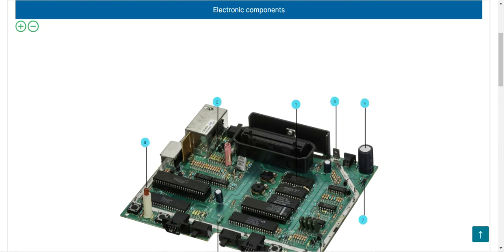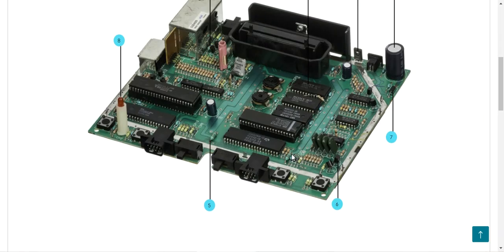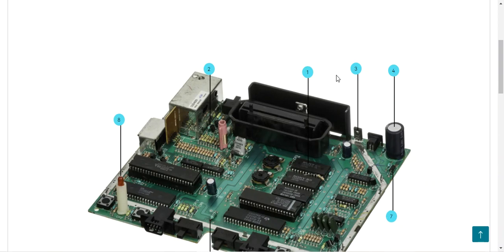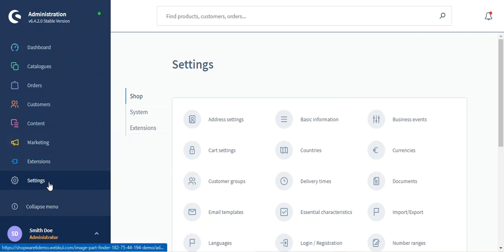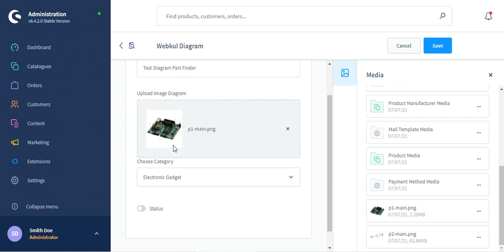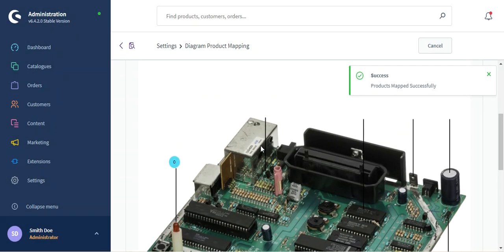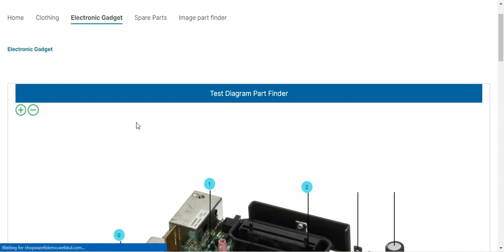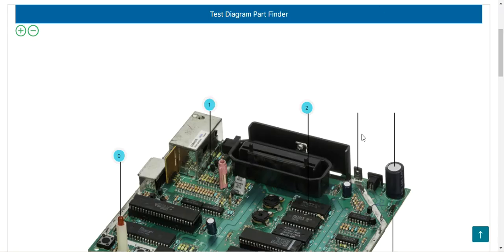Image Part Finder for Shopware 6 - Overview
Using this module the admin can upload the diagram of any complex product consisting of multiple products and can assign a diagram to the category.

The admin can mark different products available in the diagram and can map them with the same products available in the online store. The customers can click on the marking of sub-items to view the details of that item and can add it to the shopping cart to purchase that item.

. The admin can enable or disable the module.
. Admin will be able to add a new diagram.
. The admin can edit the existing diagram.
. Admin can assign categories to the diagram.
. The admin can map multiple products to the diagram.
. Admin can enable or disable the status of the diagram.
. Also, the part finder can search the parts category-wise as per the admin setting.
. A customer can easily see the details of the parts by clicking on the mapping spot number.
. The customer can add parts directly to their shopping cart for checkout.

2. Raise a Ticket via our HelpDesk system